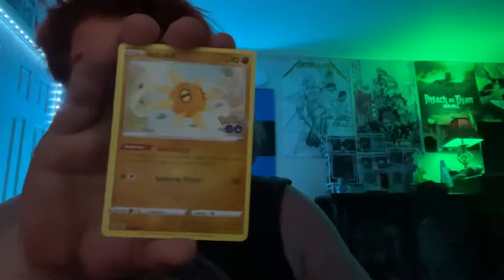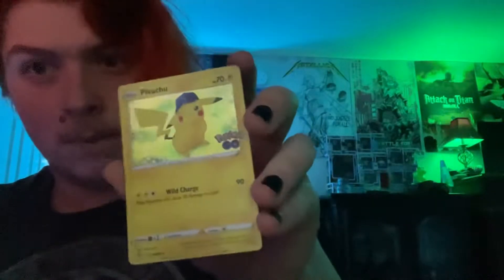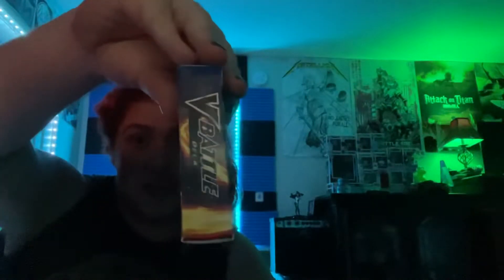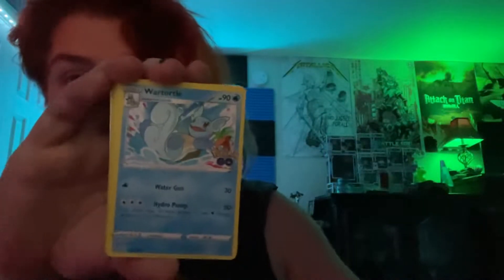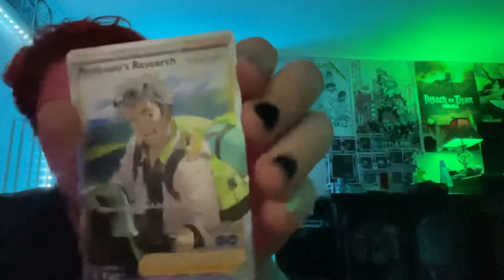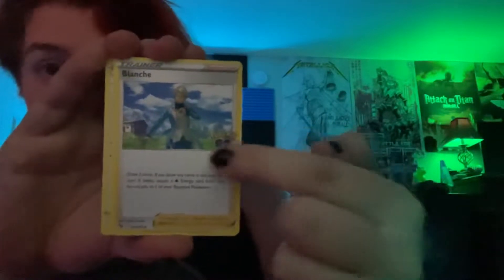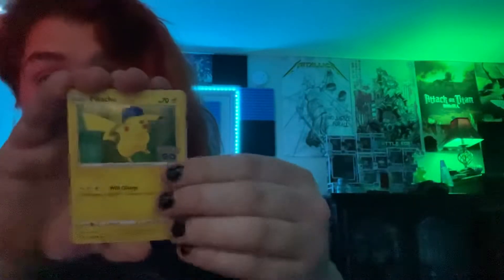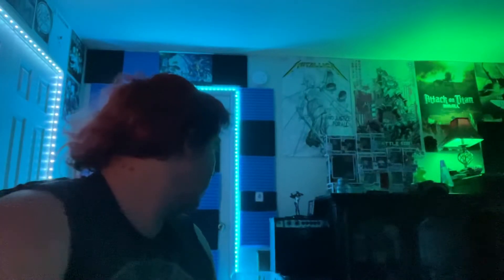Pokémon GO TCG Tin Opening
New Pokémon Tins for the TCG Pokémon GO set!